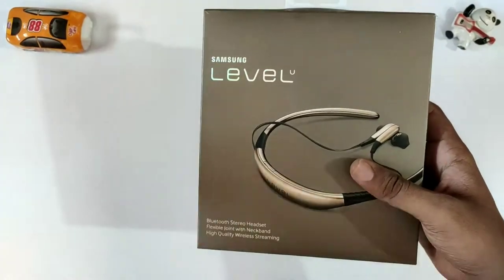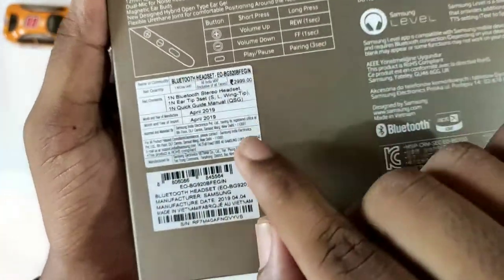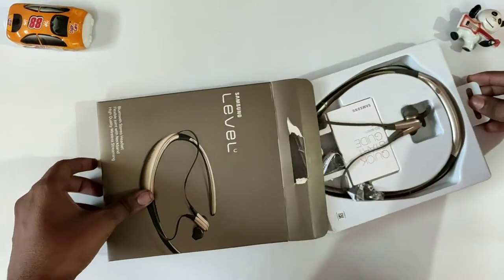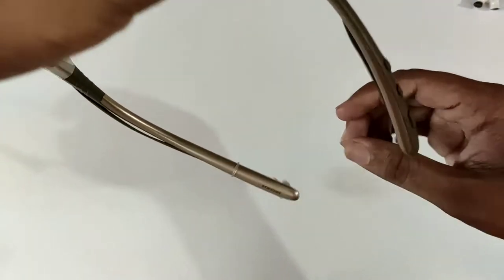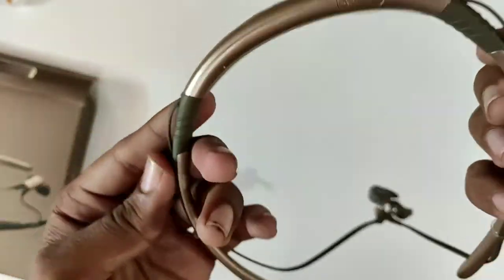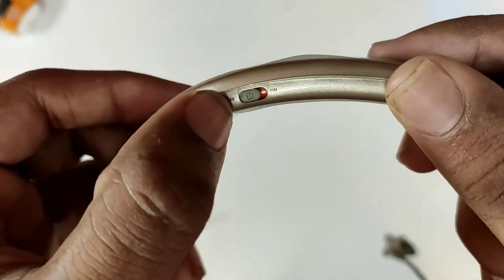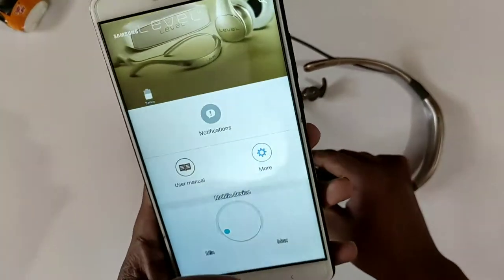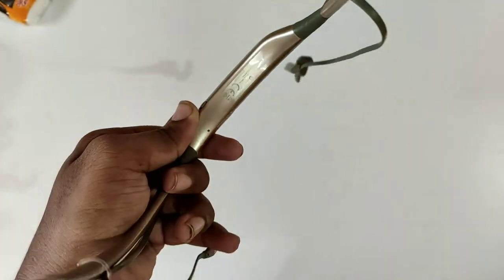Samsung Level U Bluetooth Headphones Unboxing and Review in Telugu ll Samsung Level U Headphones ll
Samsung Level U Bluetooth headset buying link's:-

Samsung Level U Bluetooth Headset with Mic

Samsung Level U Bluetooth Headphones Unboxing and Review in Telugu,
Samsung Level U Bluetooth headset unboxing and review in Telugu,
Samsung Level U in Telugu,
Samsung Level U Bluetooth Headphones Unboxing and Review,
Samsung Level U Bluetooth headset in Telugu,
Samsung Level U Bluetooth Headphones,
Samsung Level U,